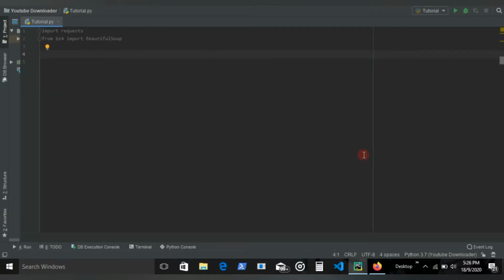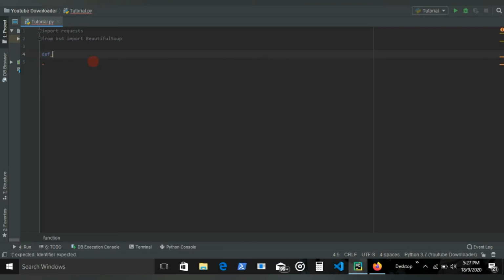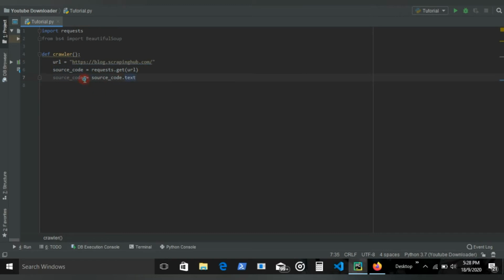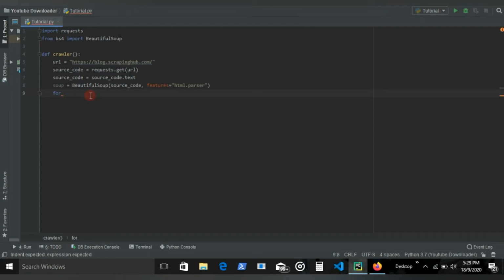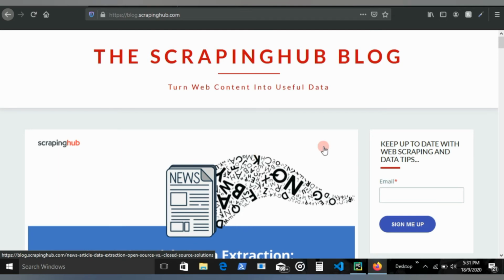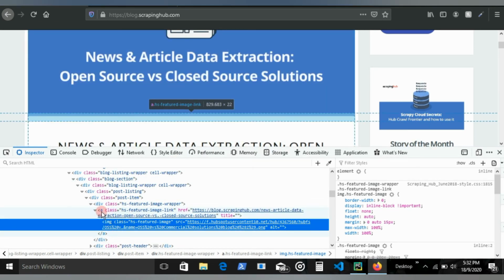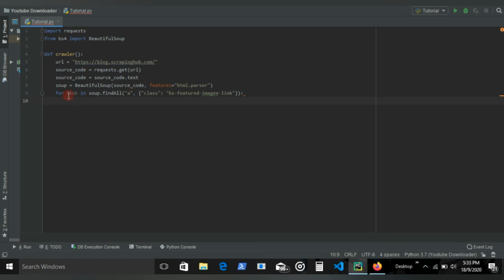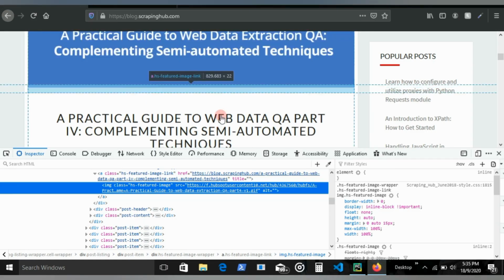Python Tutorial 53 : Web Crawler (Mini Series - 3)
Hey what's going on guys welcome back to the python web crawler tutorial . Yea , so in this video i will be teaching you guys how to build a simple web crawler